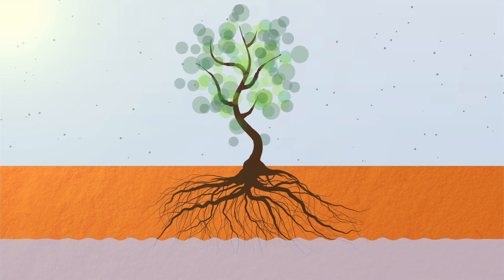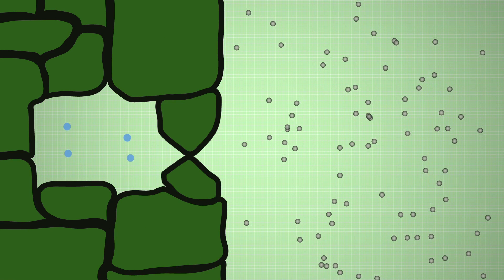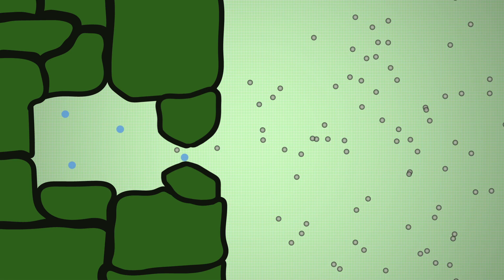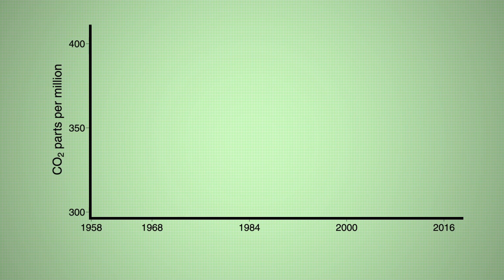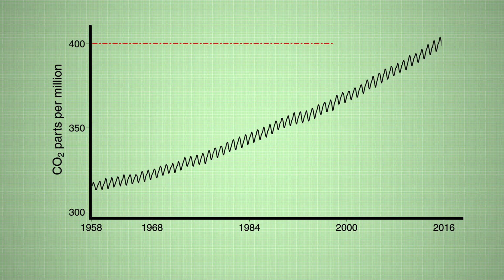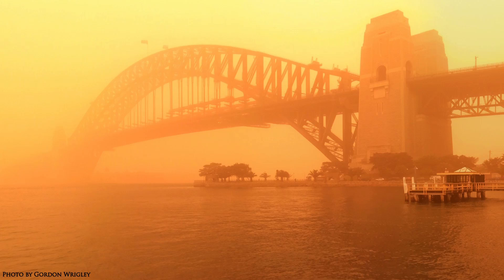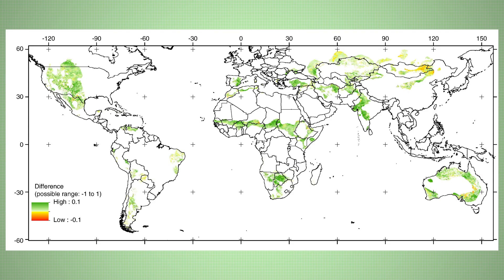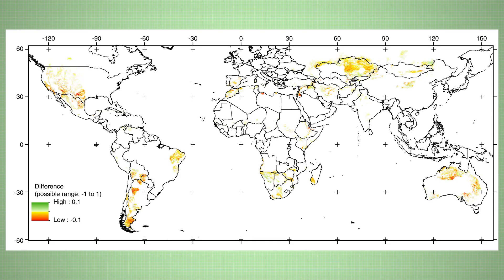CO2 and Global Greening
The burning of fossil fuels is having more impacts than climate change.

Fensholt et al. (2012)